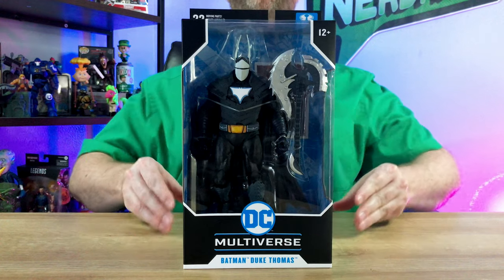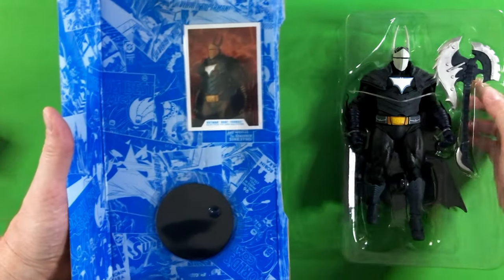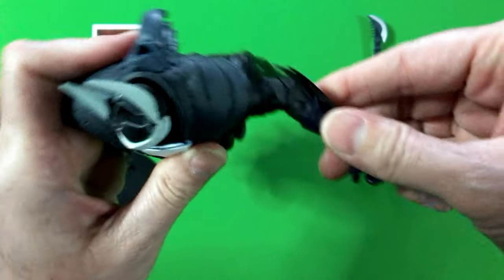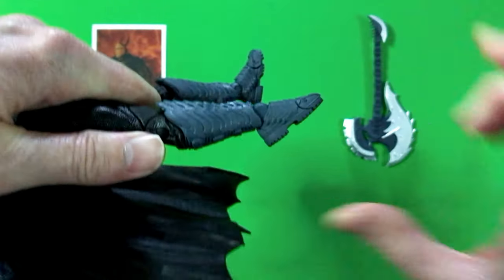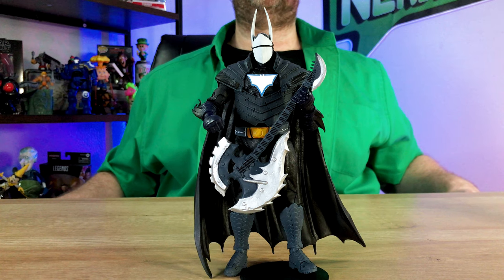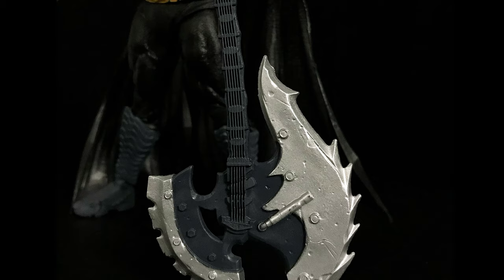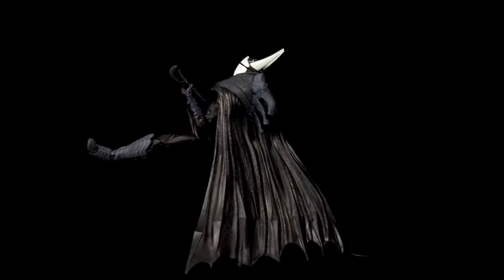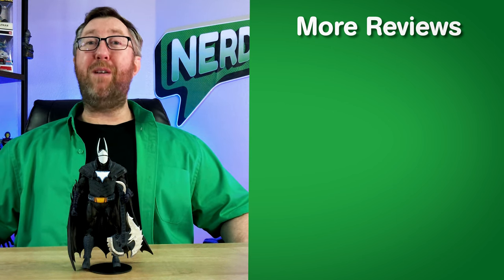DC Multiverse Batman Duke Thomas McFarlane Toys Action Figure Review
McFarlane Toys releases Batman Duke Thomas from the DC Comics Dark Multiverse. So get your battle axe guitar tuned and don your dragon armor for this Nerdmazing nerdy review.

Here on Nerdmazing I will be showcasing the following Batman Dark Multiverse action figure details:

•  The Batman collectible packaging artwork
•  Unboxing of the Duke Thomas Dark Multiverse action figure to review the action figure, guitar axe
   and collectible art card.
•  Showcasing articulation on the action figure and posing the figure in different action poses.

👍 If you enjoyed this episode, feel free to click the like button to help out the channel and share your comments too 👍

Link to McFarlane Toys website on the Batman dark detective action figure